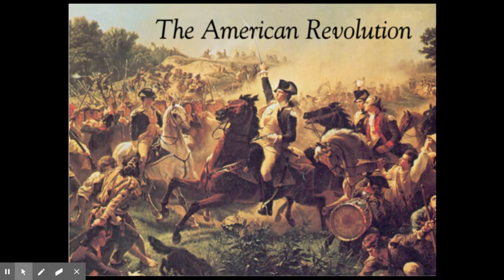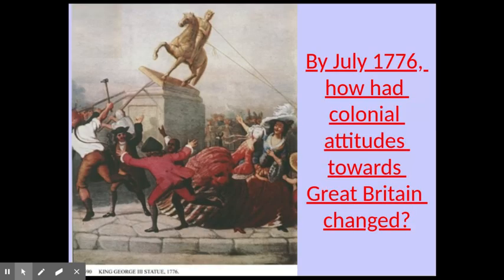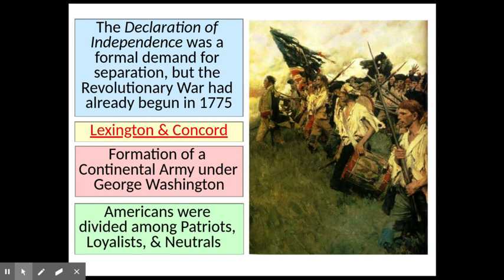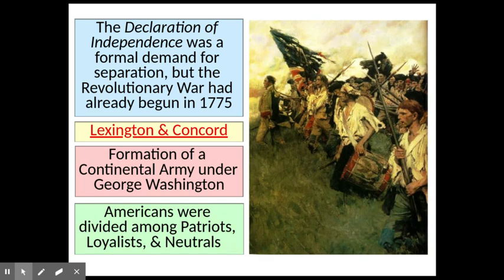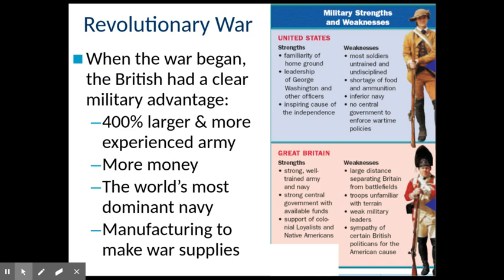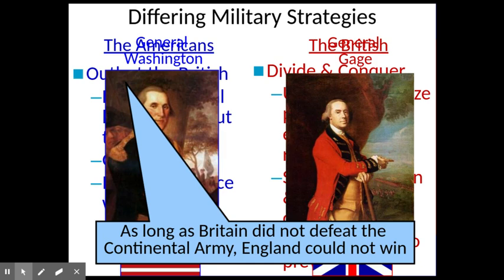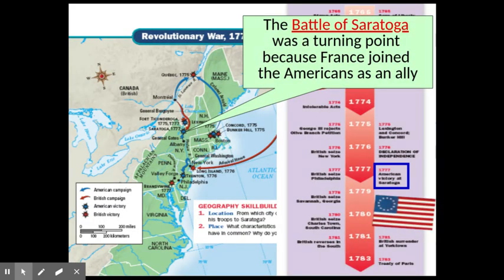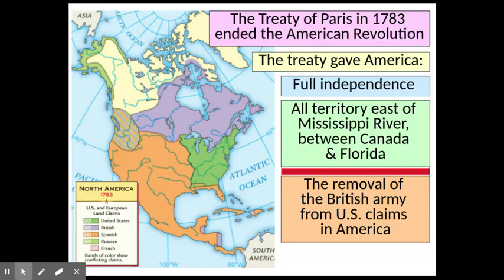APUSH Ch. 5 Lecture